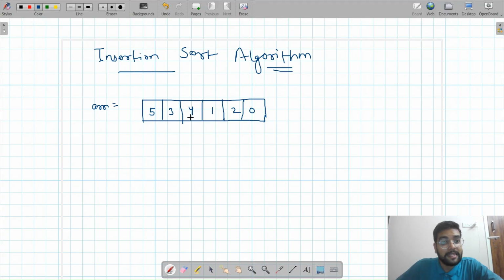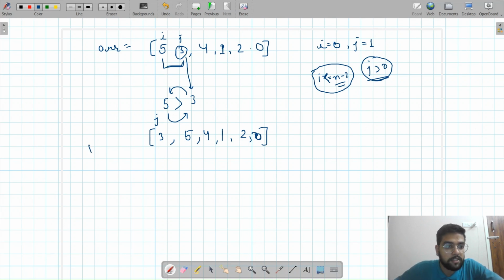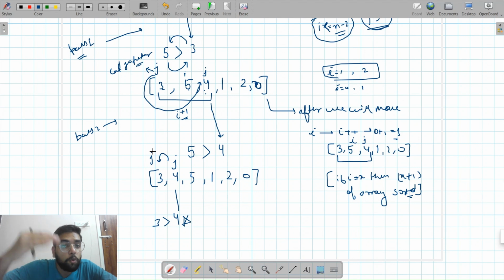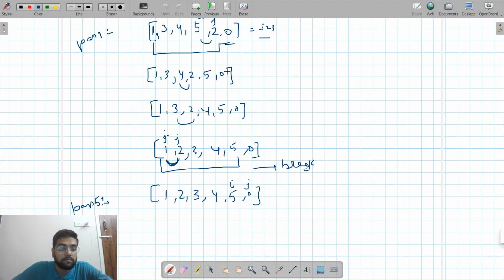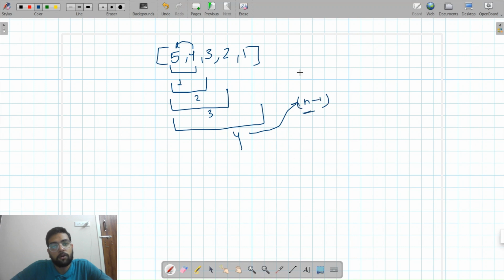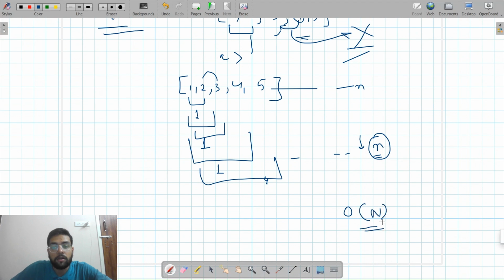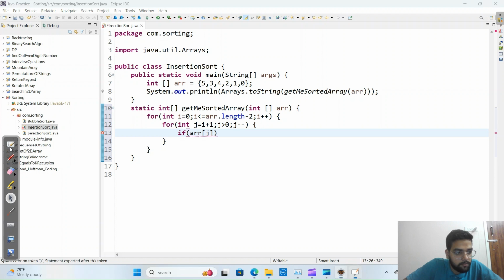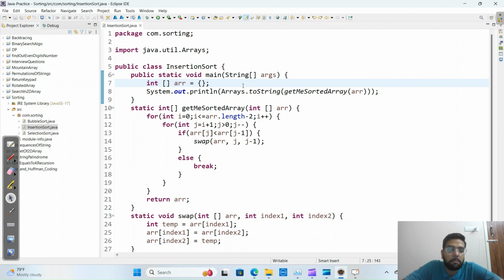Insertion Sort Algorithm | Theory + Real World + Code + Time and Space Complexity | DSA for FAANG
Chapters
0:00 - 0:06 - Intro.
0:07 - 17:13 - Insertion Sort Working + Theory.
17:13 - 18:19 - Space Complexity.
18:20 - 25:35 - Time Complexity.
25:26 - 26:46 - Stability Analysis.
26:47 - 36:35 - Code.

"No notes required"